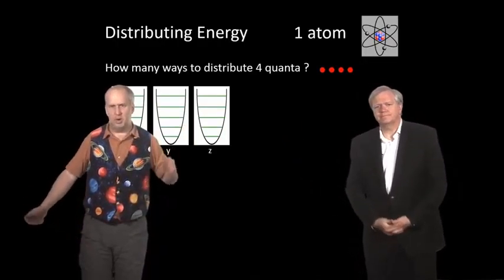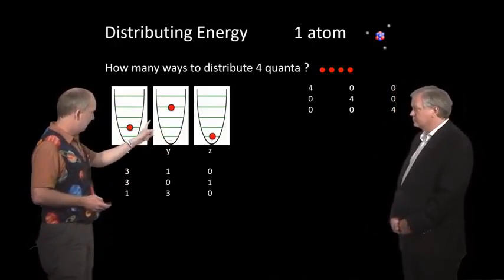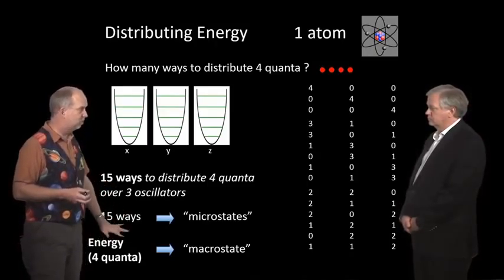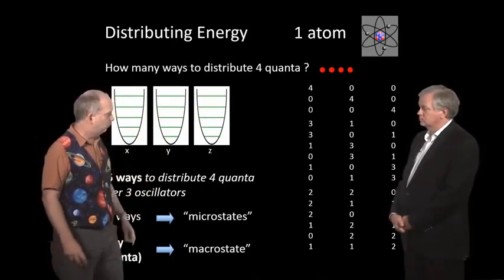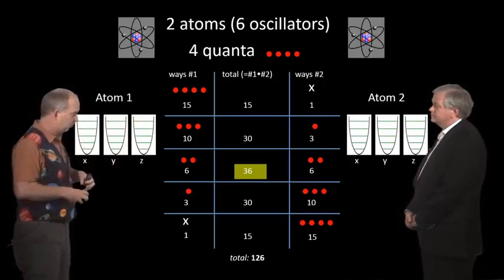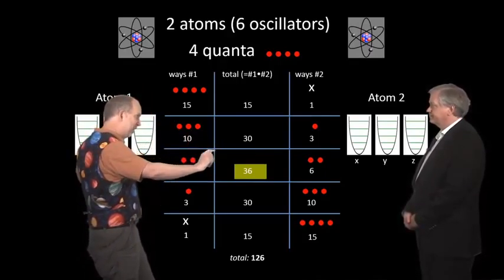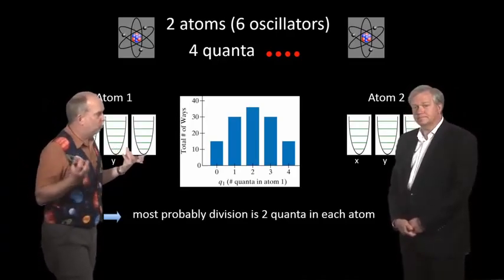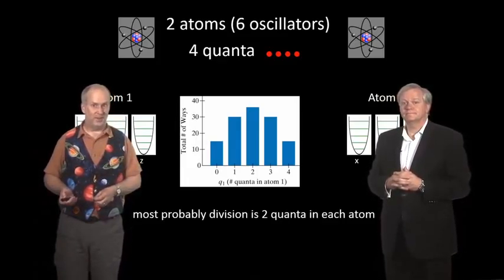V82 Oscillators Lesson 8 Entropy ANU ASTRO4x Courseware edX